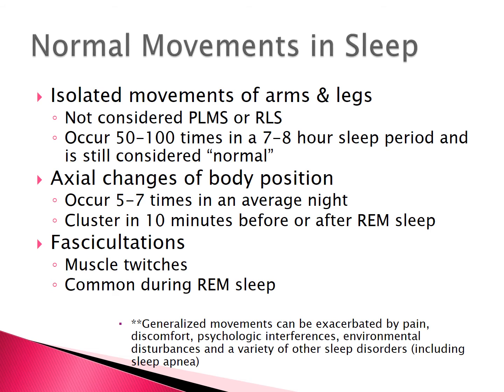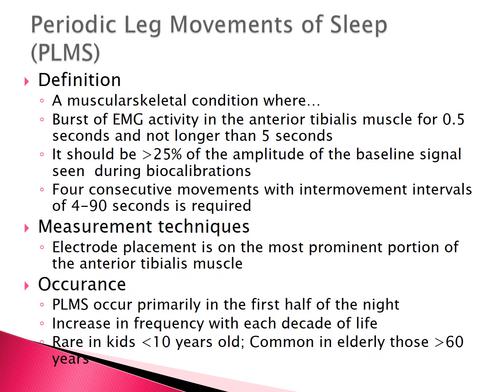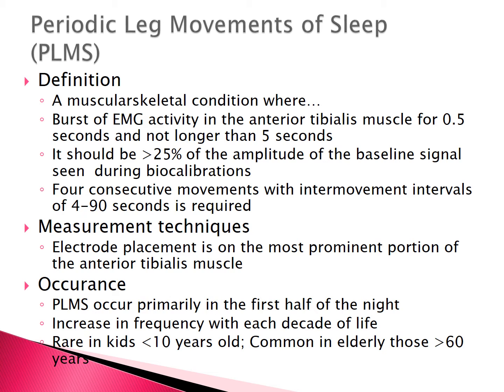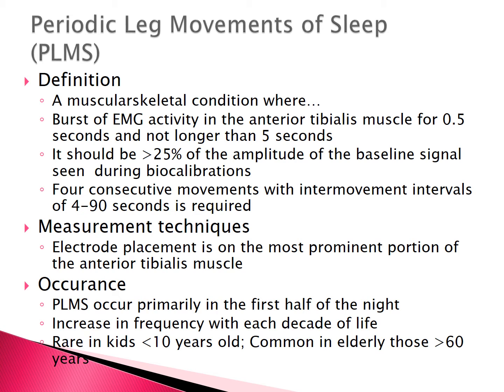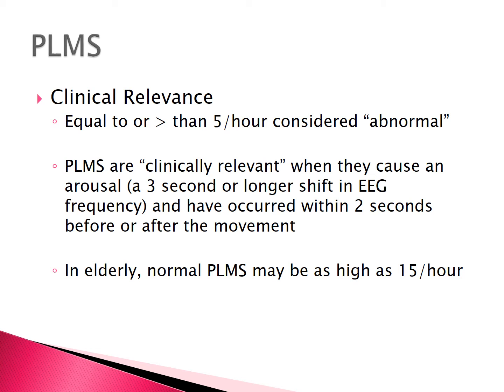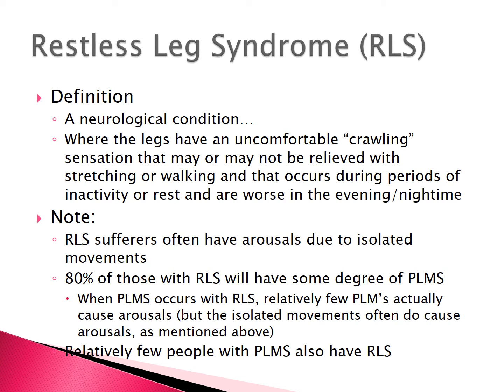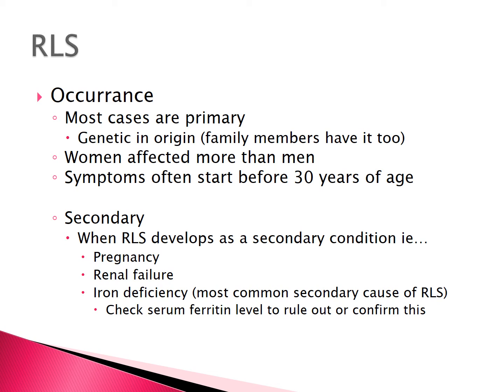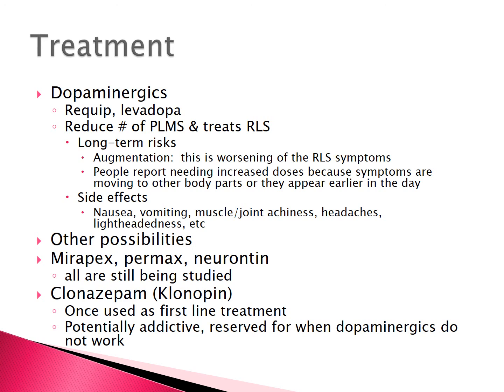PLMS RLS voix